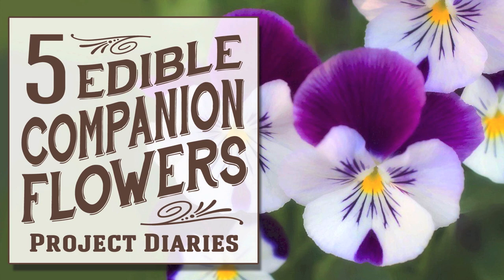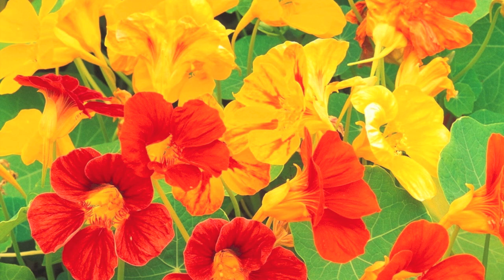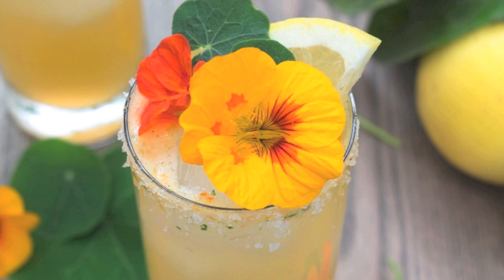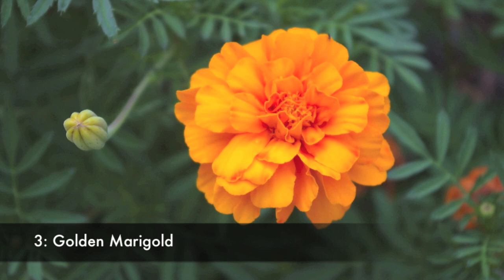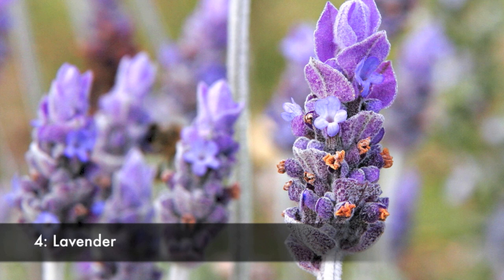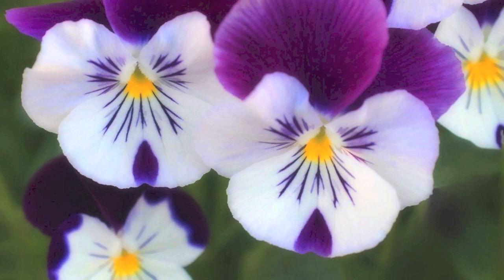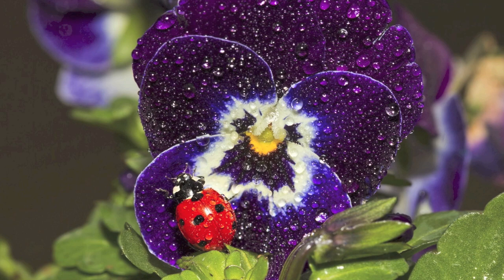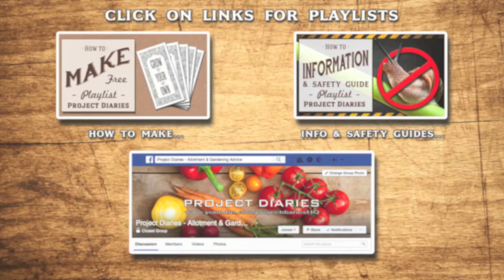★ 5 Edible Companion Flowers (Growing, Benefits & Serving Ideas)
In Today's Project Diary Video I will teach you the benefits of growing edible companion flowers and offering many different garnish, cooking, using, drinking and serving ideas.

USEFUL SEED LINKS

🇬🇧 UK BUY ONLINE:

NASTURTIUM SEEDS
BORAGE SEEDS
ENGLISH LAVENDER SEEDS (Lavandula angustifolia)
FRENCH PROVENCE LAVENDER SEEDS
POT MARIGOLD (Calendula officinalis)
LEMON MARIGOLD SEEDS (Tagetes tenuifolia) (Saffron replacement)
PANSY SEEDS (Viola X wittrockiana)

MIXED MARIGOLD SEEDS (May NOT be edible)
MIXED PANSY SWISS SEEDS (May NOT be edible)

🇺🇸 USA BUY ONLINE:

NASTURTIUM SEEDS
BORAGE SEEDS
FRENCH LAVENDER SEEDS (Lavandula intermedia)
4x FRENCH PROVENCE LAVENDER PLANTS
SCOTTISH MARIGOLD
MEXICAN MARIGOLD
FRENCH MARIGOLD